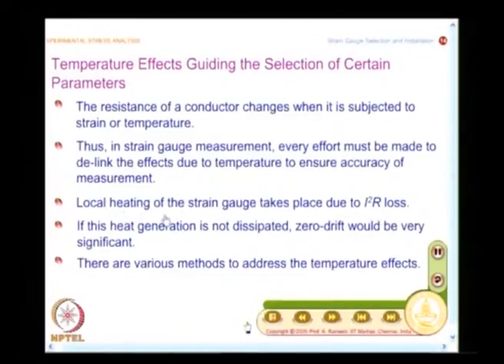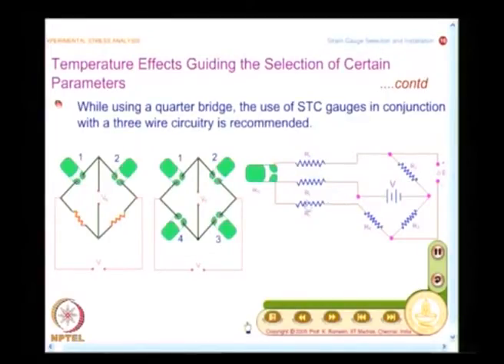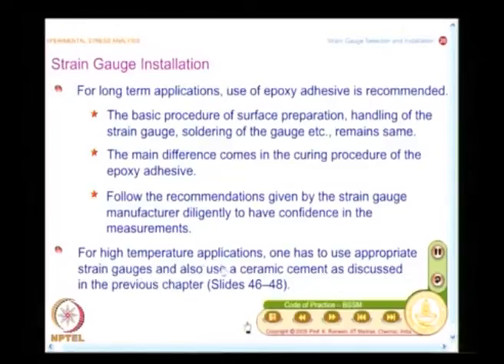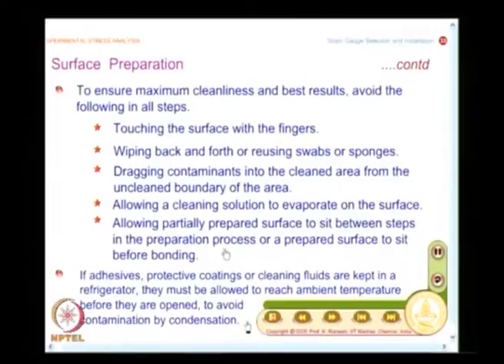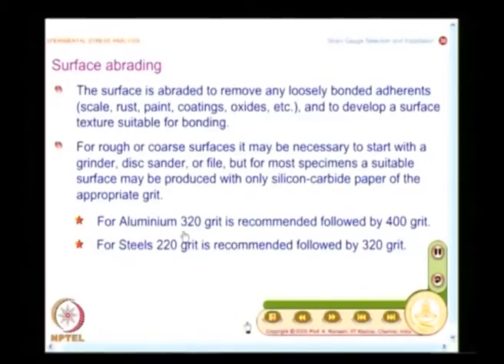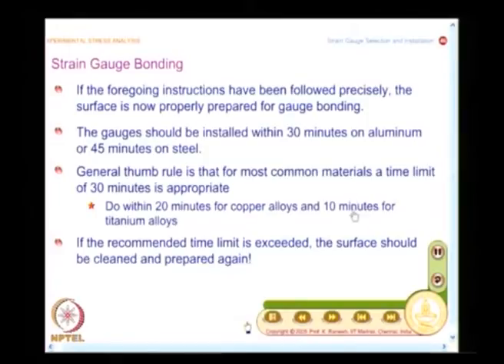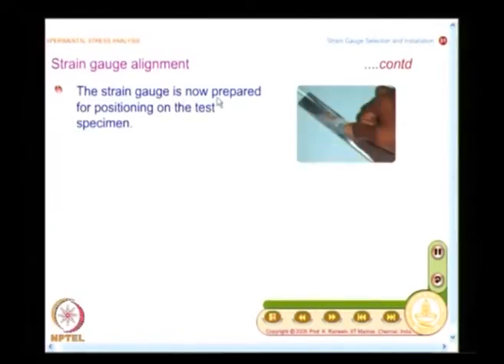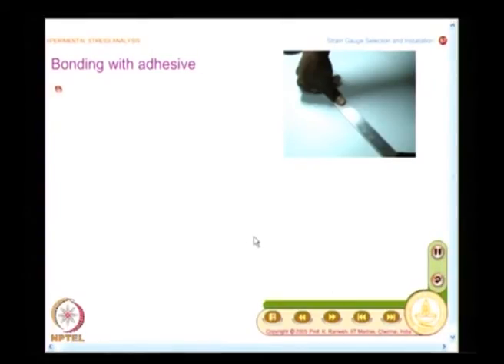Bonding of a Strain Gauge